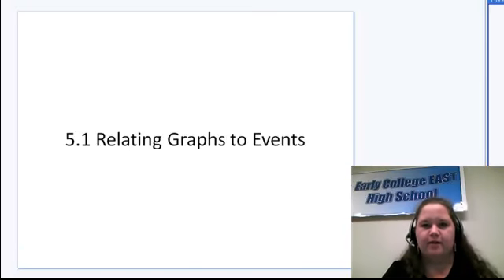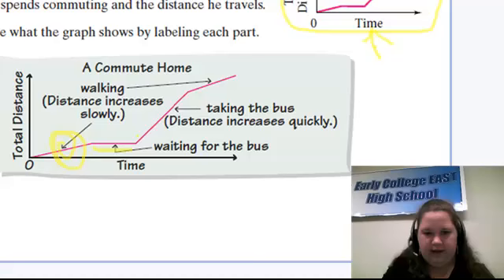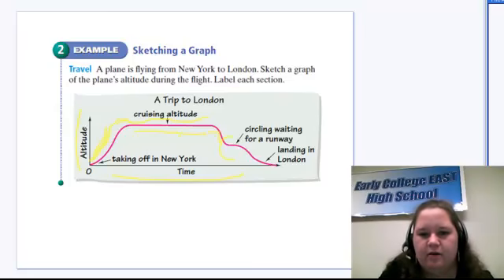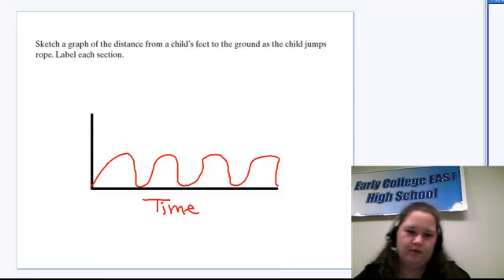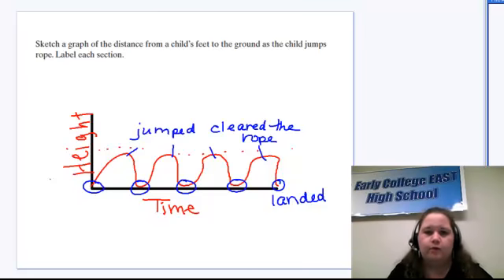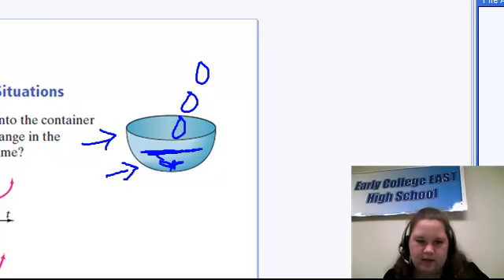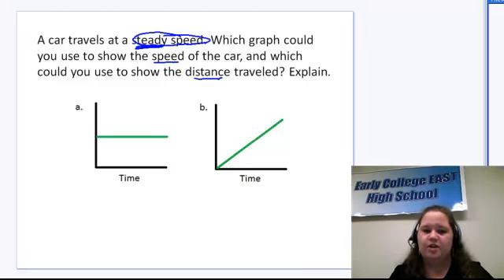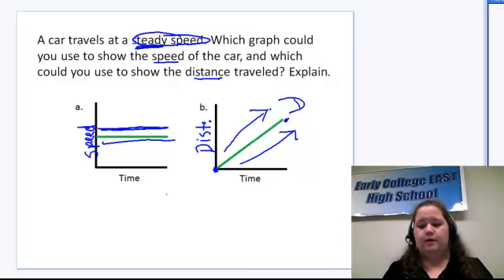5.1 Relating Graphs to Events.mp4